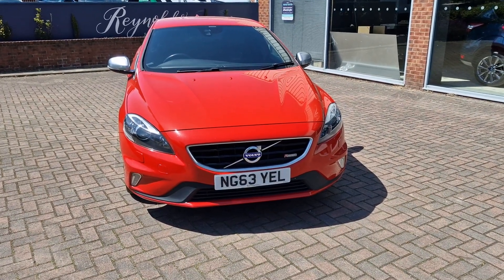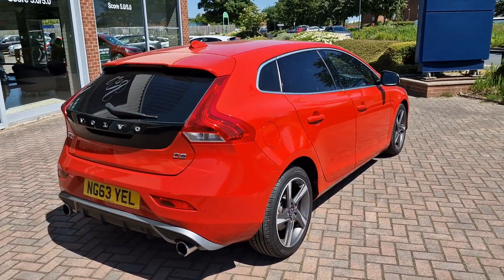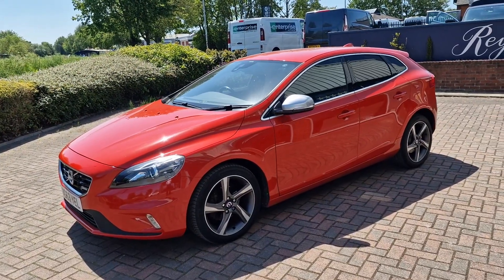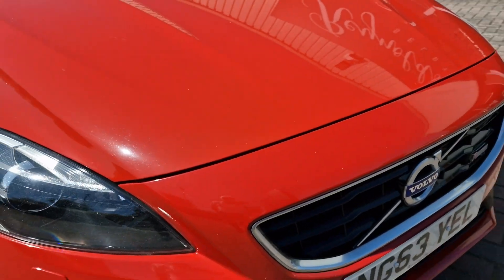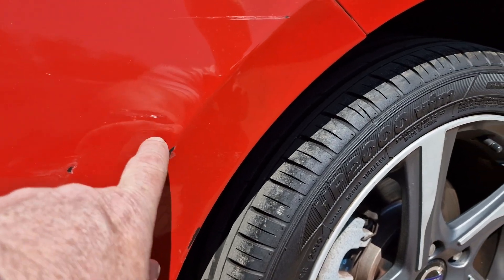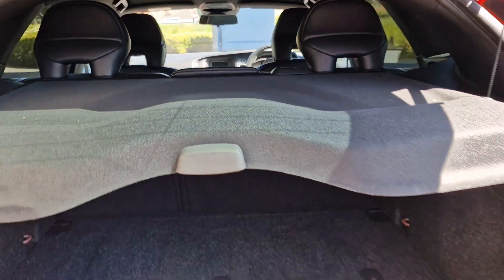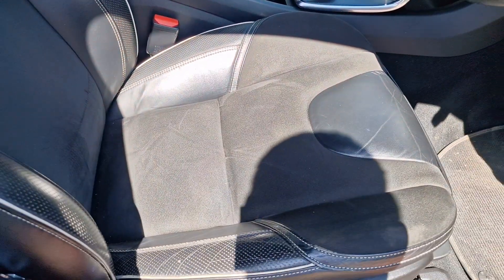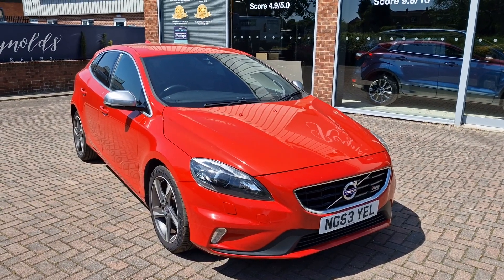Reynolds of Selby 2013 Volvo V40 D2